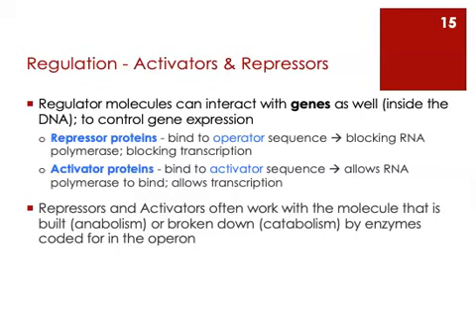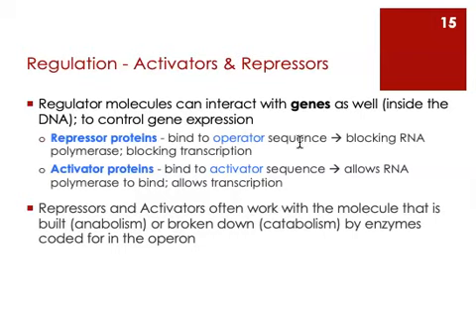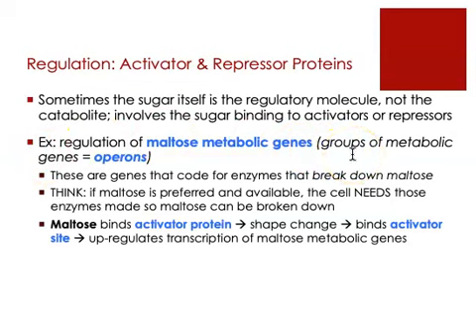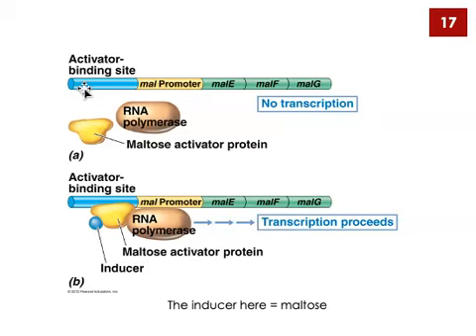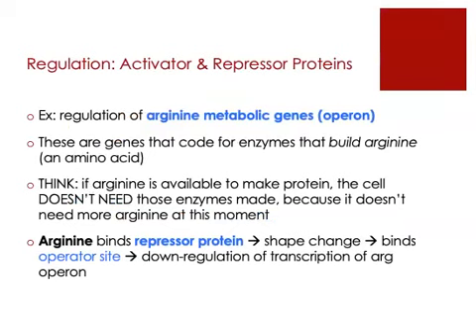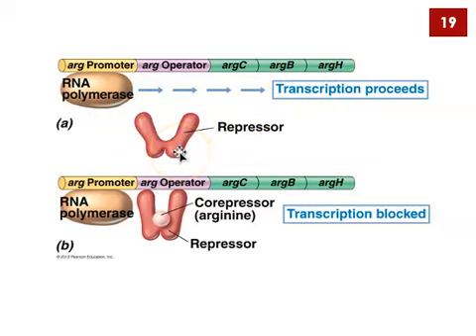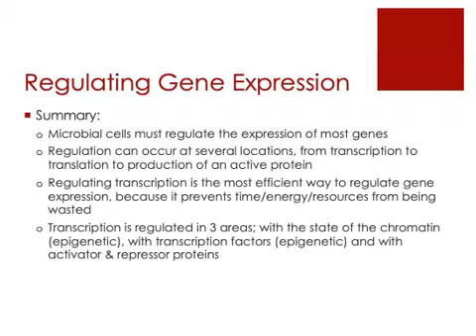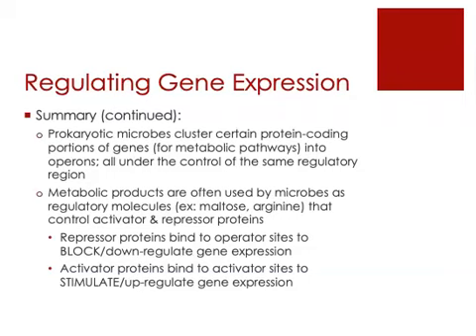PH240 Genetics: Regulation of Gene Expression